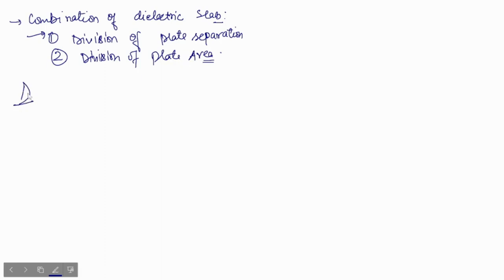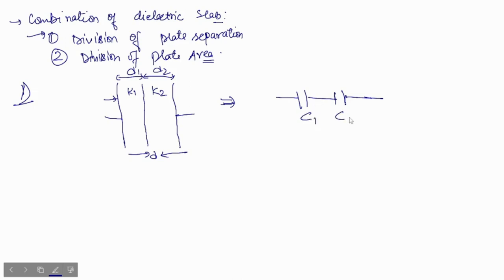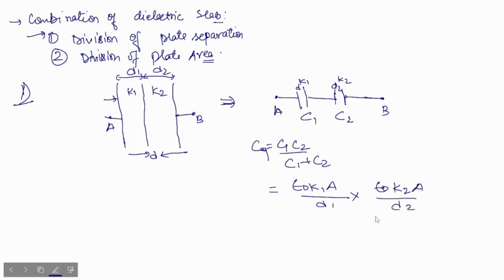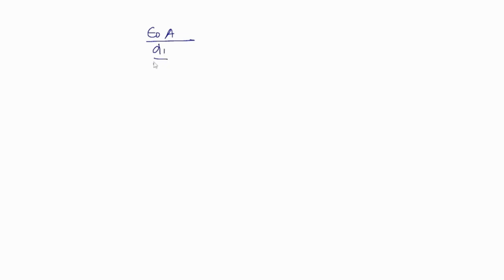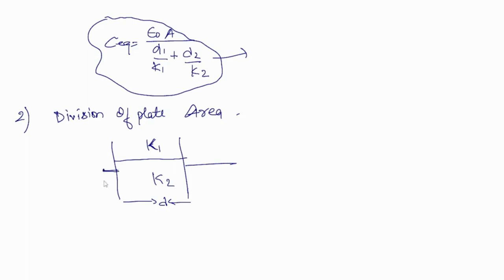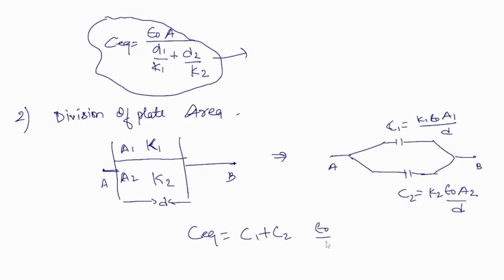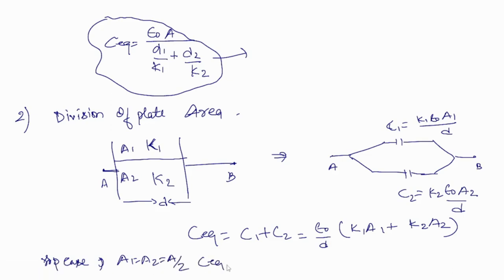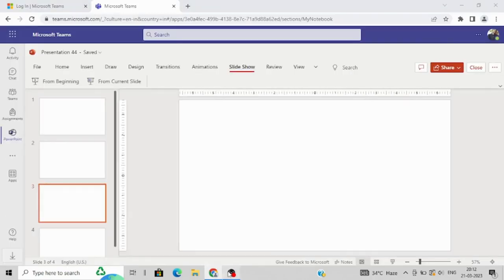Combination of Dielectric Slabs | Capacitance | JEE, CBSE